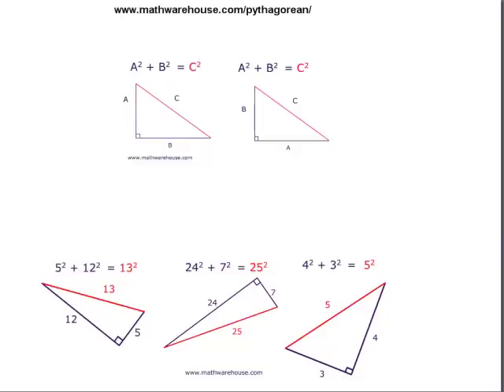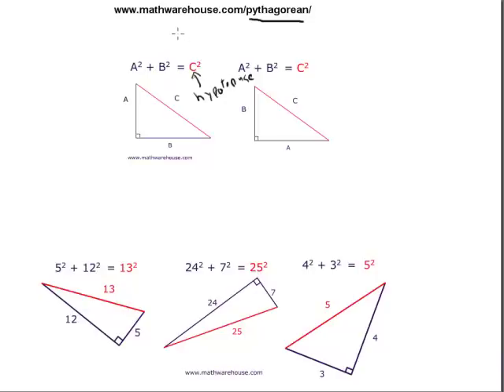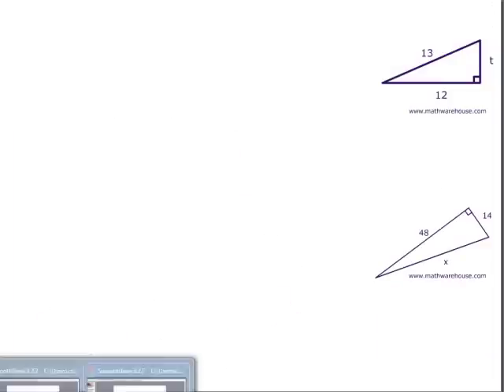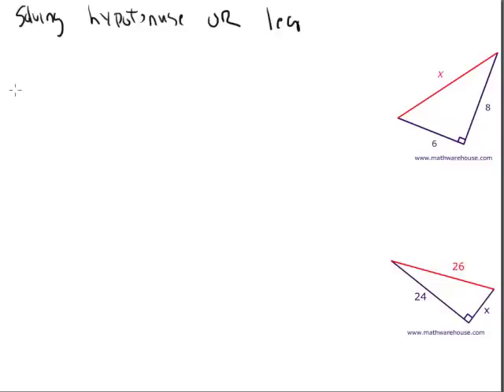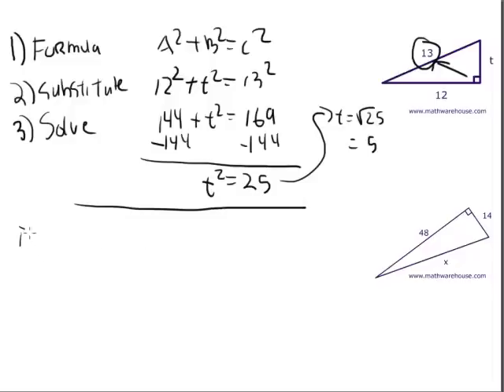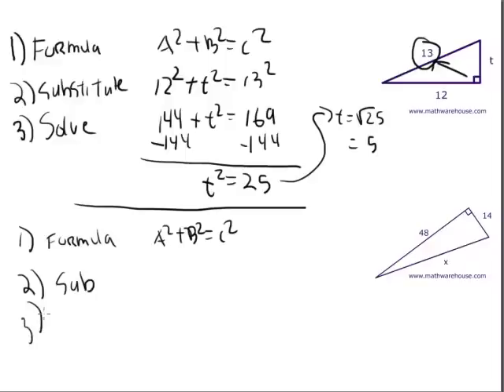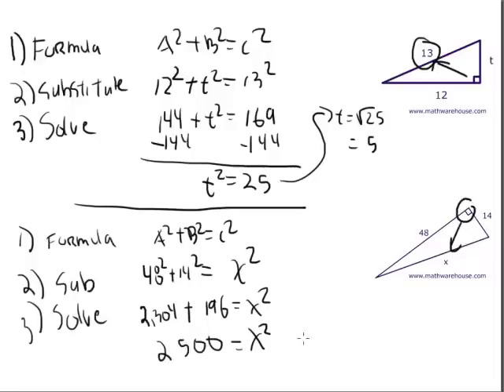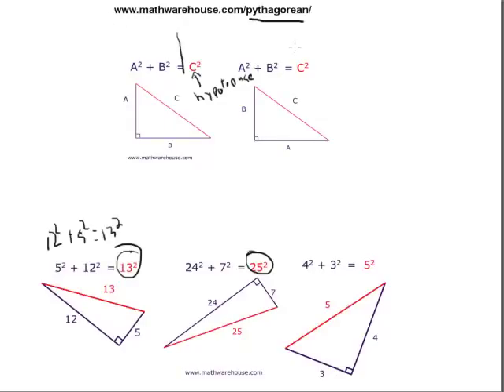How to Use The Pythagorean Theorem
Step by step tutorial on how to use the Pythagorean theorem to solve for a side of the triangle or for the hypotenuse.